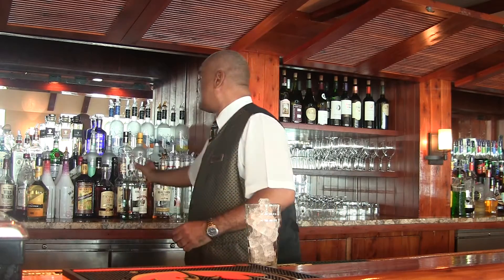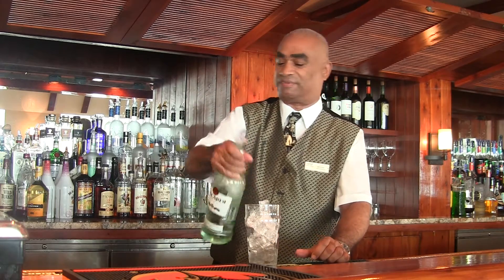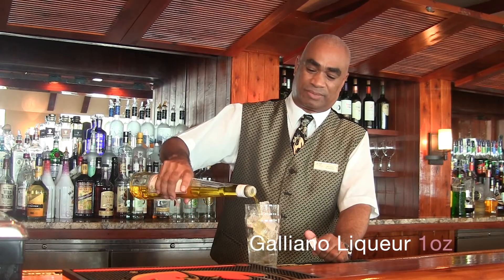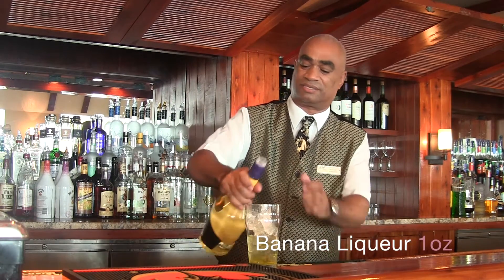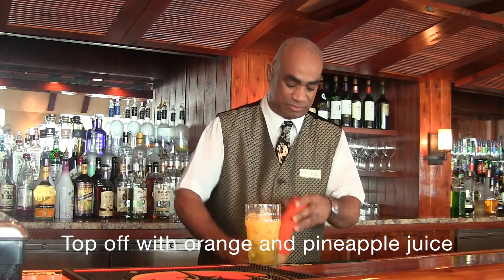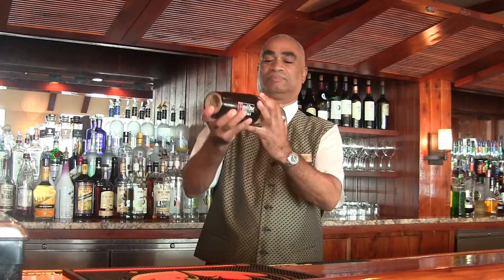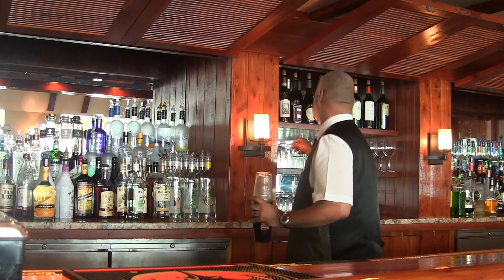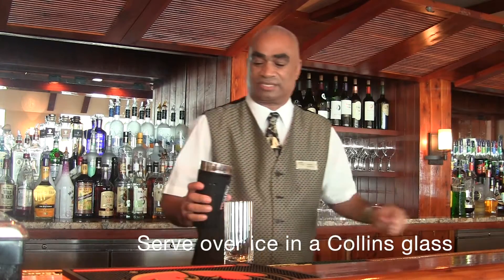The Reefs Resort & Club - Yellowbird Cocktail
Head Bartender Michael teaches you how to prepare one of our most popular cocktails at The Reefs Resort & Club - the Yellowbird.